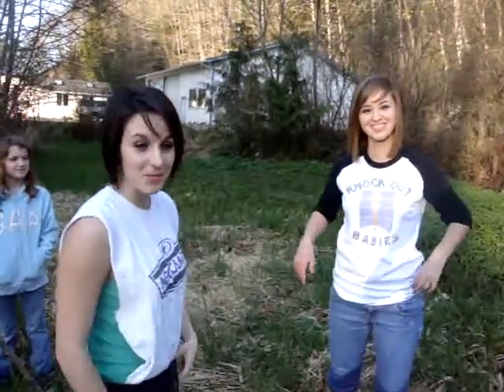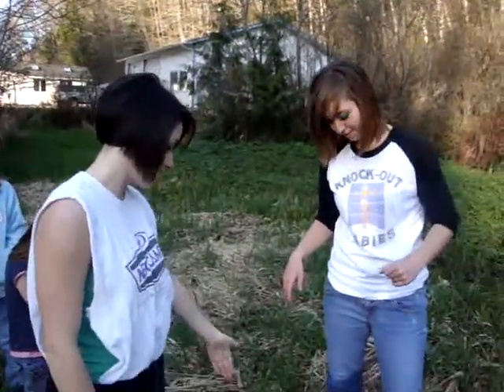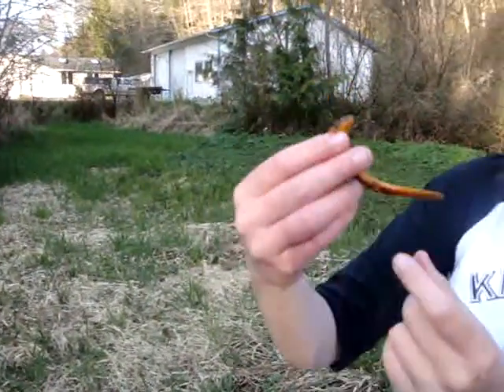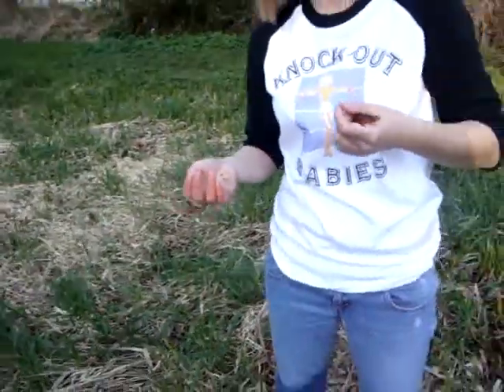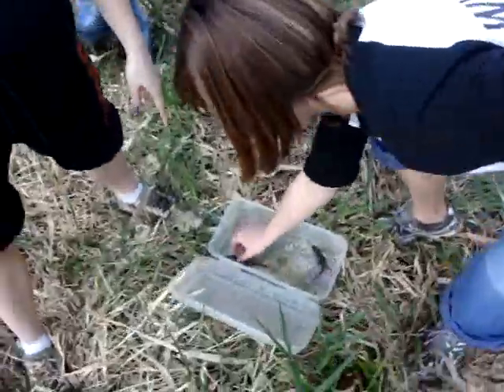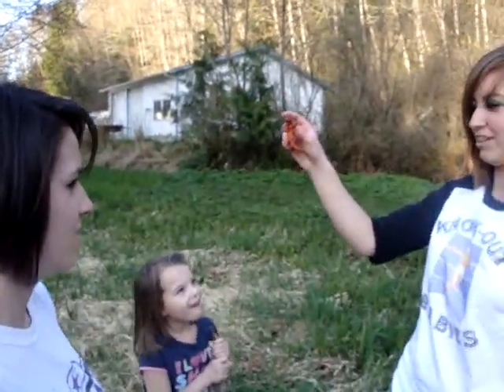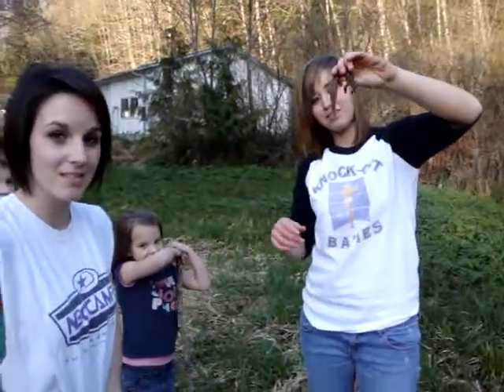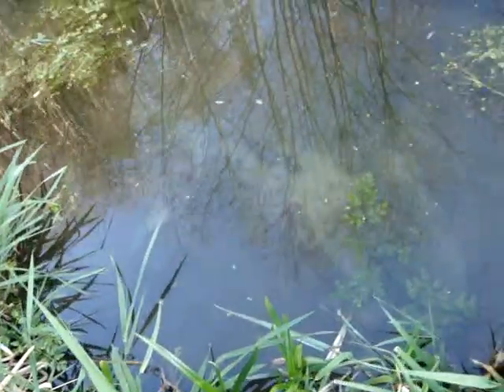releasing the salamanders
Our humanitarian side. releasing our salamanders back into their natural habitat